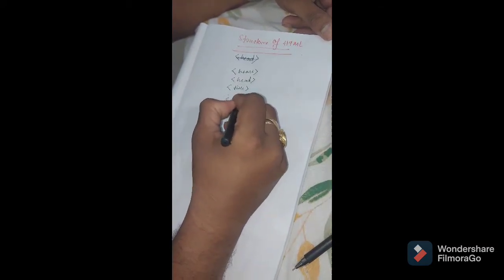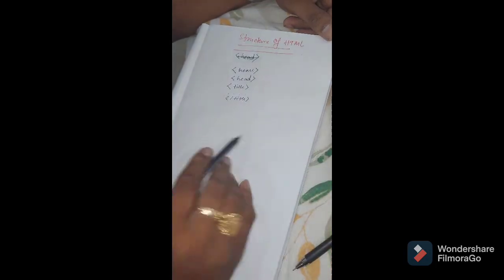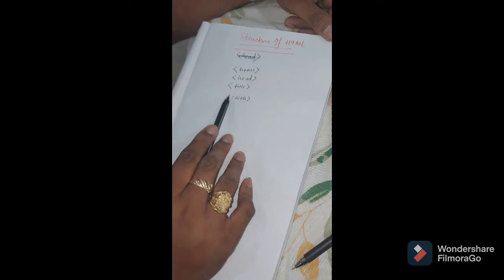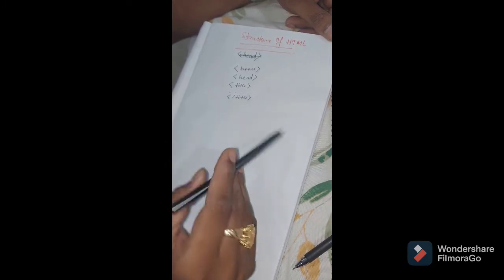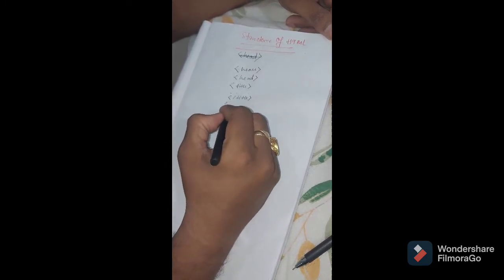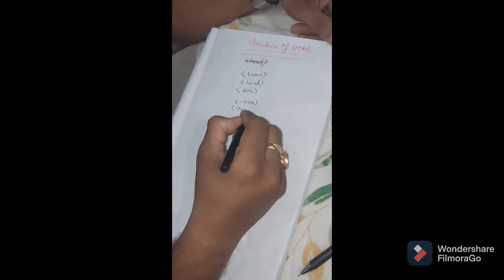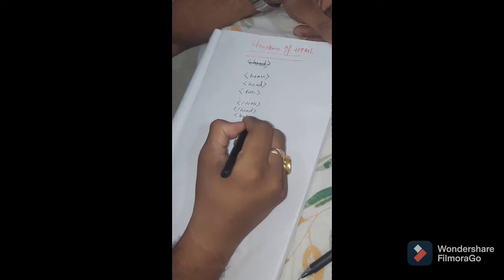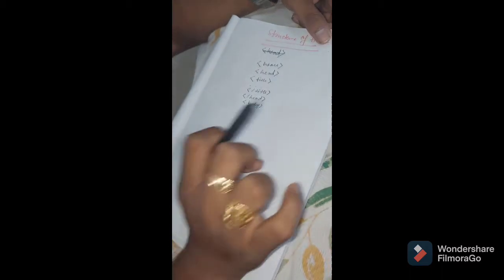INTRODUCTION TO HTML